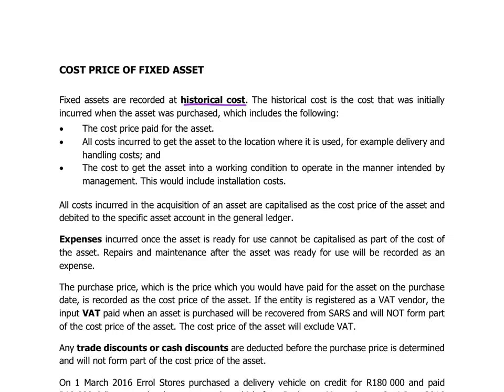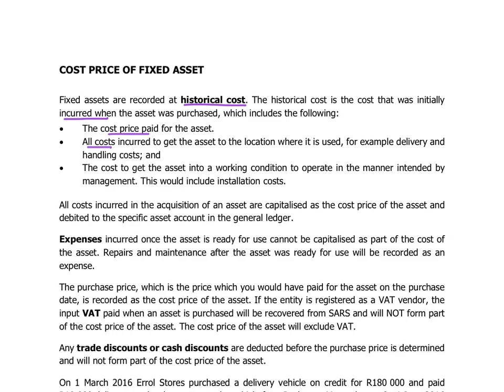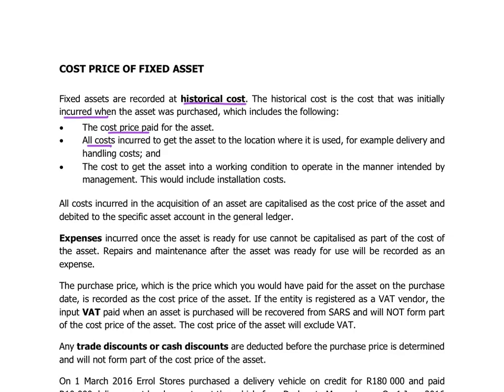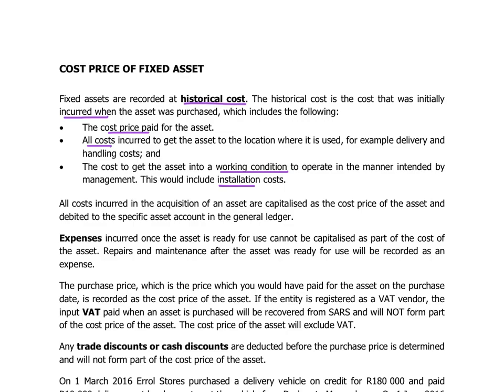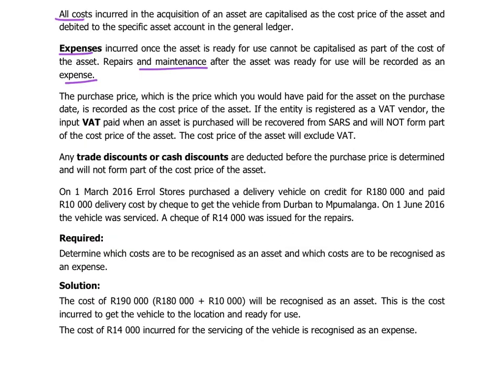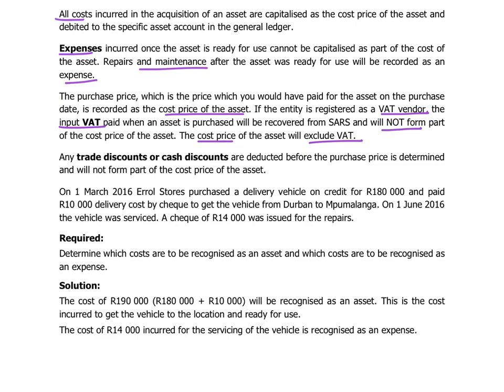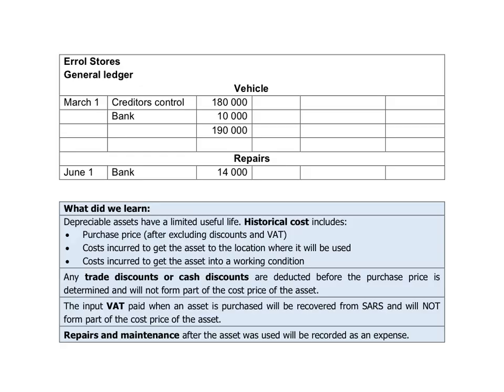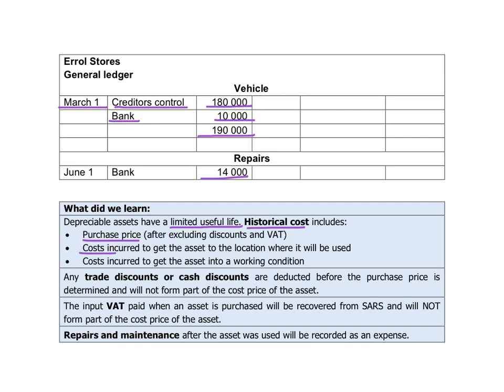1. Cost Price of Asset - Explanation & Example - Errol Stores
1. Cost Price of Asset - Explanation & Example - Errol Stores